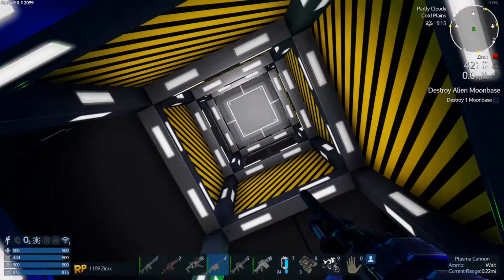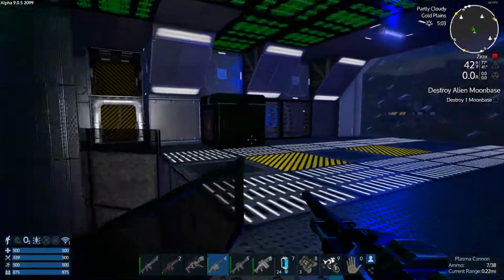Epsilon Hangar | UIMC Mission 1 | pt 1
Mission 1 - Zirax Main on Terreon (by 1-9-2019)

Turns out this building is bugged but I do go over what and how in part 2